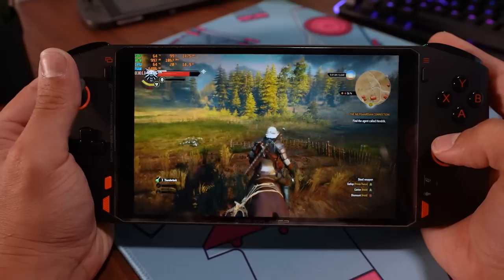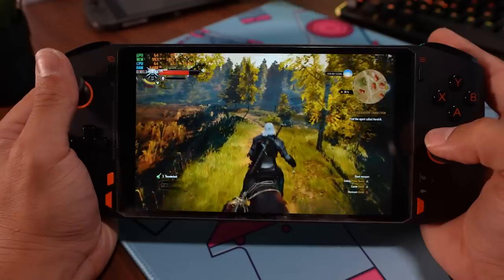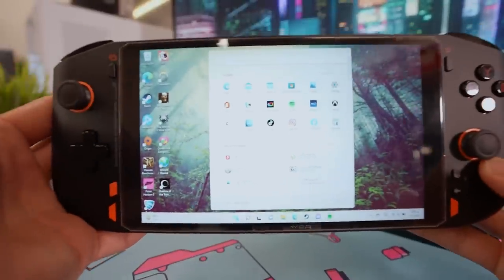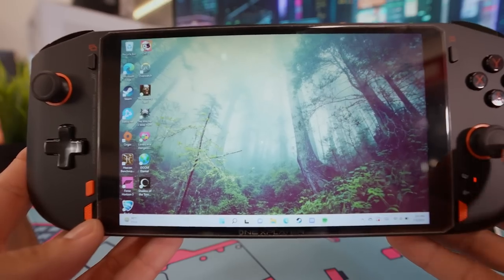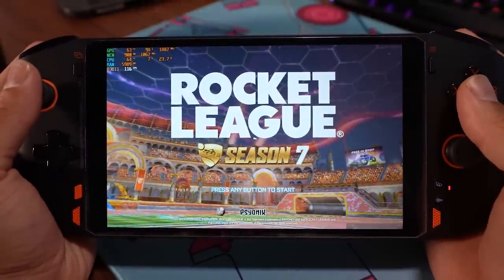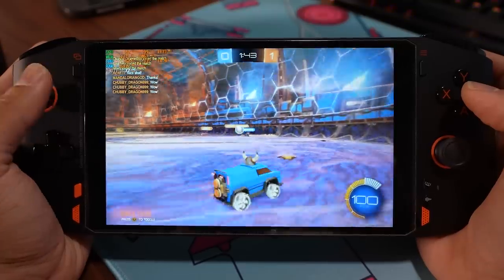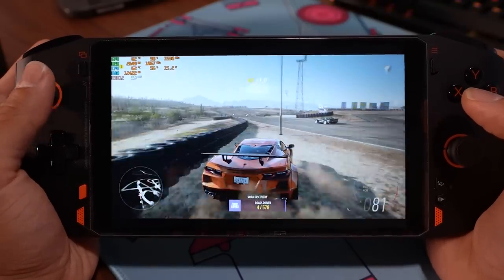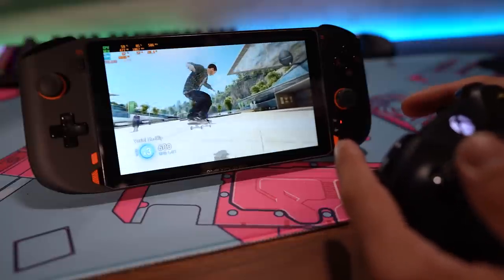I just wanted a Steam Deck killer... (OneXPlayer Mini Review)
With the Steam Deck's supply woes, the ONEXPLAYER Mini appears to be a viable alternative...at first glance. Today I share my thoughts on the handheld gaming PC and what I believe is holding it back from being a true Steam Deck killer.

00:00 - Intro & Sponsor Spot
01:49 - Specs
03:23 - Exterior - Ergonomics, Controls, Features
10:57 - Teardown
13:12 - Gameplay Demos - Rocket League
14:16 - DOOM Eternal
15:03 - The Witcher 3
17:24 - Forza 5
18:11 - Overwatch
19:00 - Emulators - Skate 3
19:41 - Battery Life
21:20 - Closing Thoughts